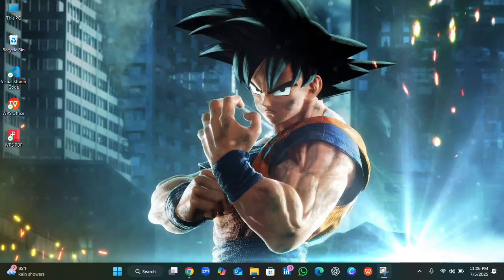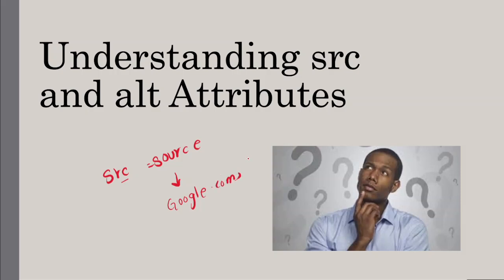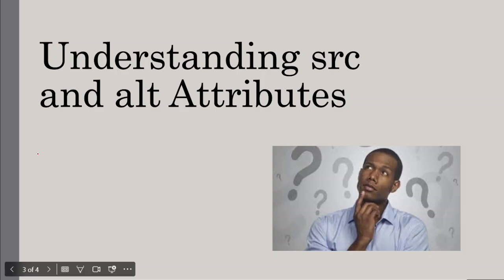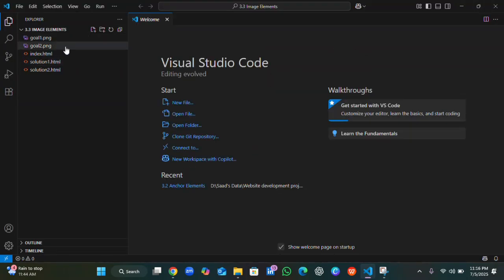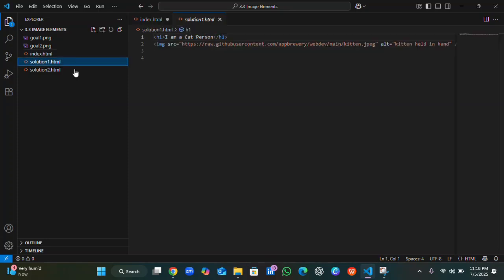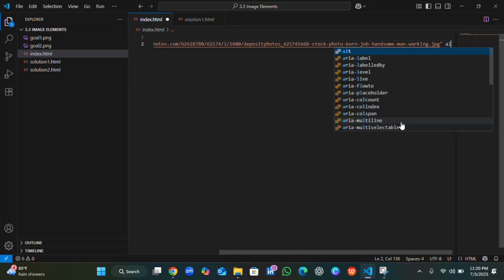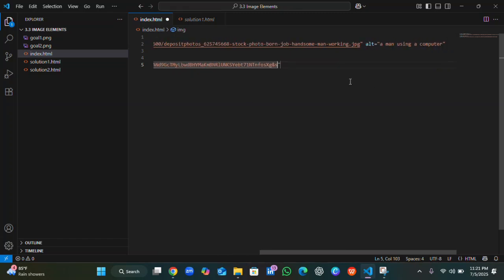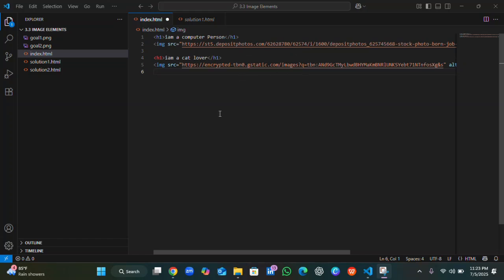Website Development Lecture # 08 (What are Image Elements ?)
________________ Social links _________________________________________